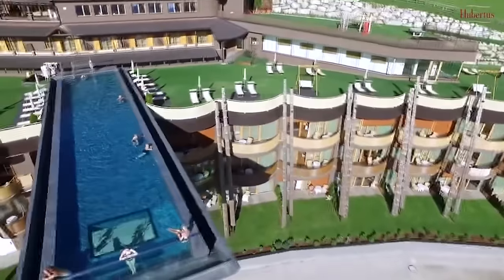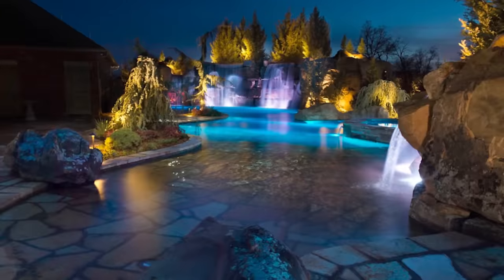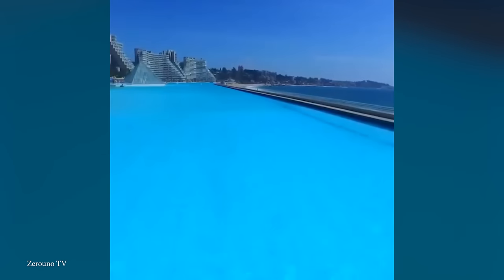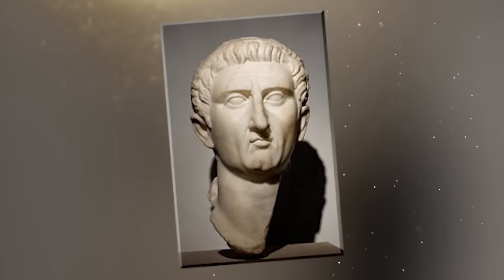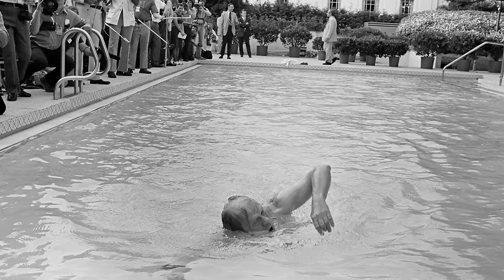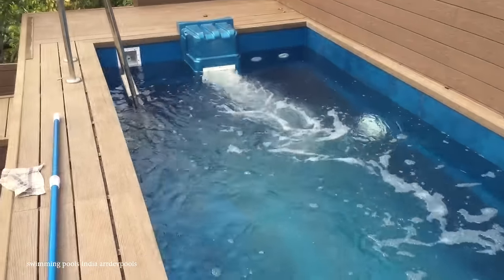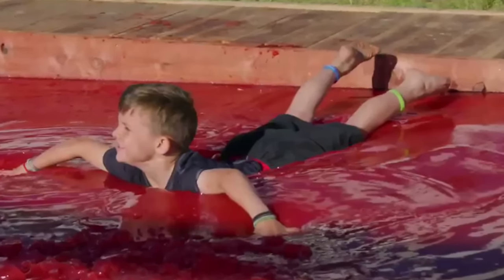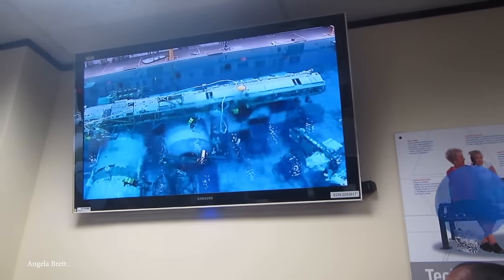15 MOST AMAZING Swimming Pools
Dive into luxury and opulence as we explore the exclusive world of private swimming pools. From infinity pools perched on the edge of breathtaking landscapes to pools with unique designs and cutting-edge features. Here are the top 15 most amazing private swimming pools in the world.